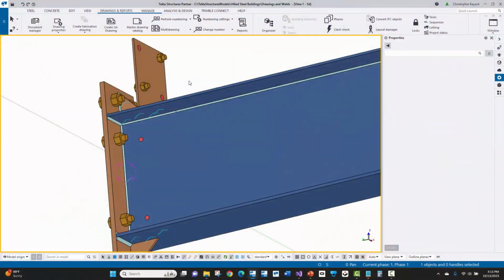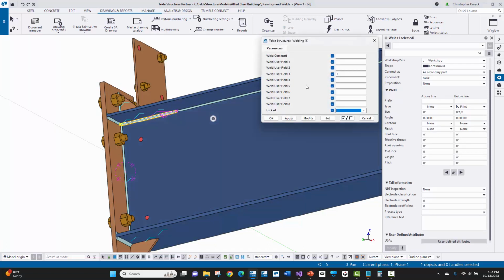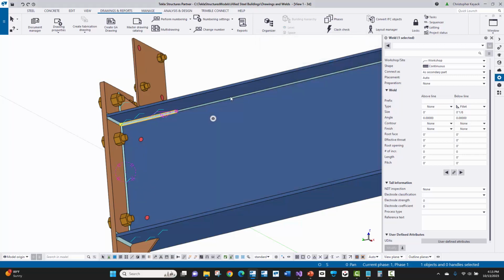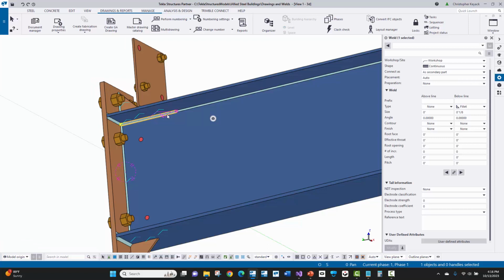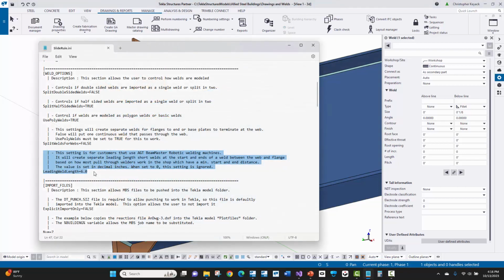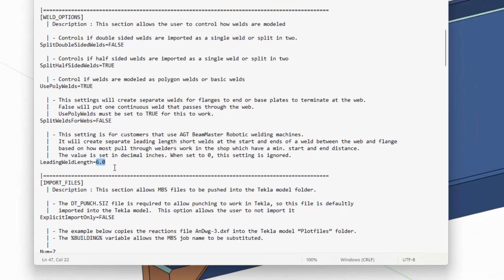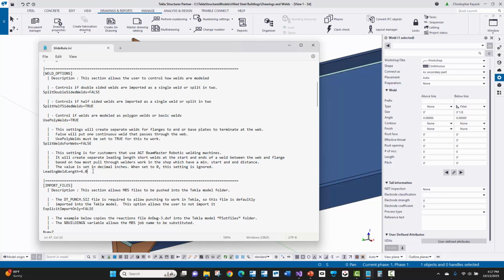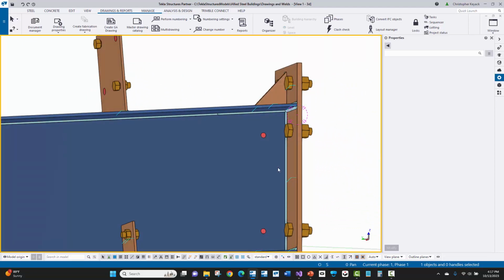MBS SlideRule Setup - Leading and Trailing End Welds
This video shows how SlideRule can now add leading and trailing end welds to Tekla Structures 3-plate assemblies that can be used by Robotic Welding Machines such as the AGT BeamMaster and Cortex software